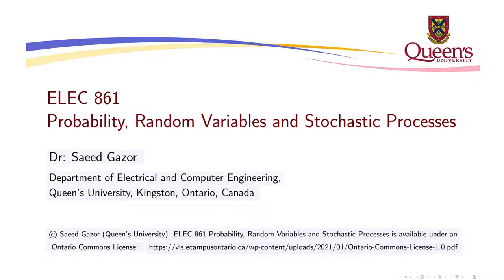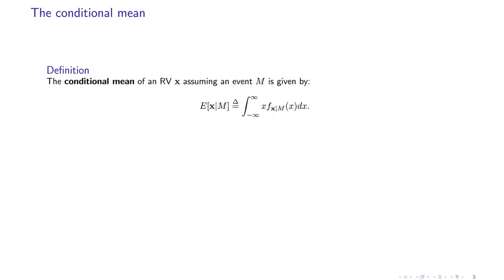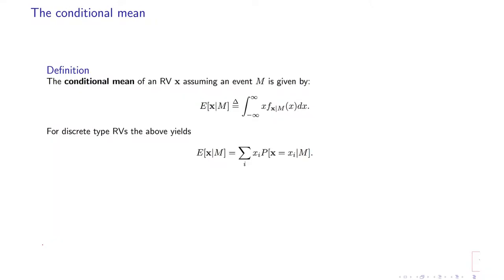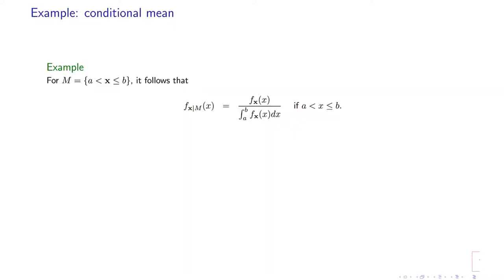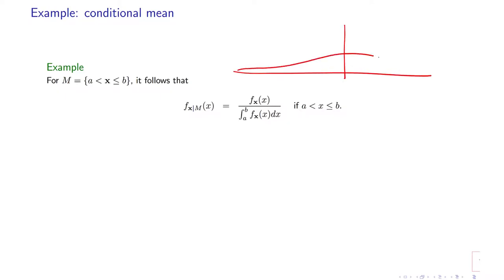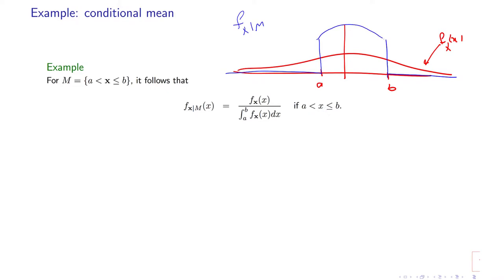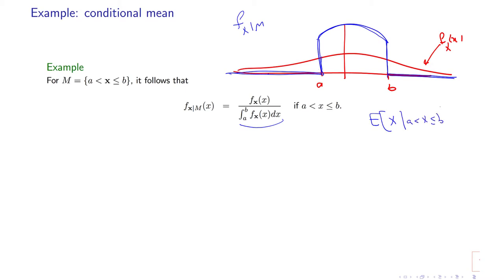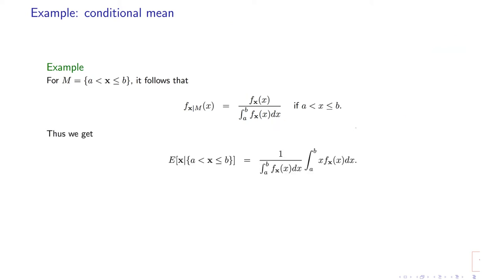Conditional Expected Value